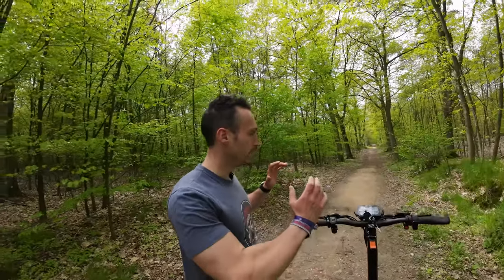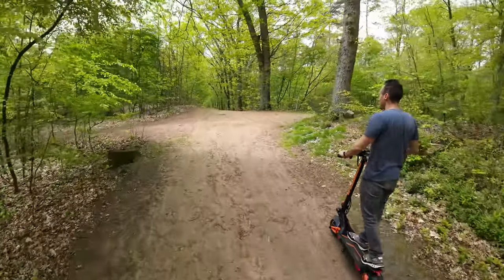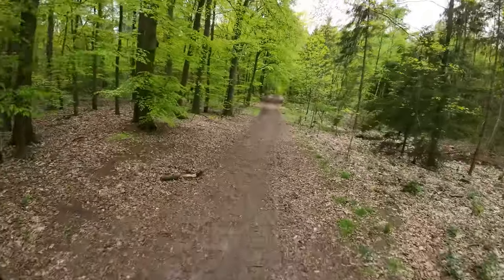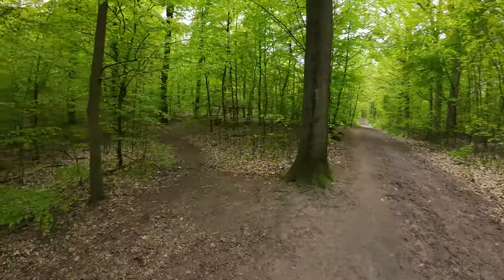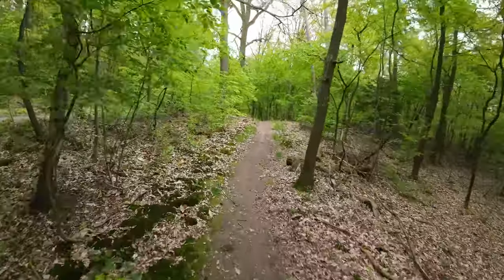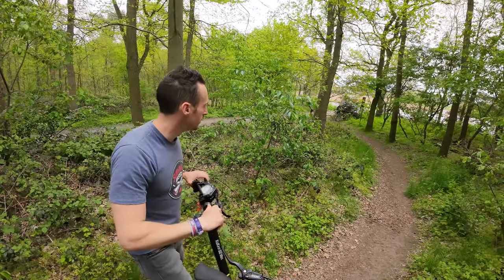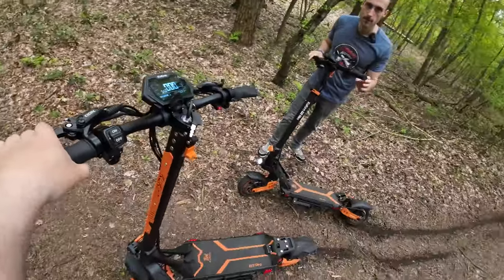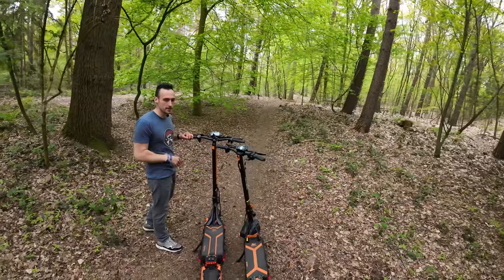These SCOOTER are PERFECT for every SURFACE 💯| Kukirin G2 MAX and G3 Pro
Schalömmchen friends. Today we want to show you two of our favorite Electric Scooters!